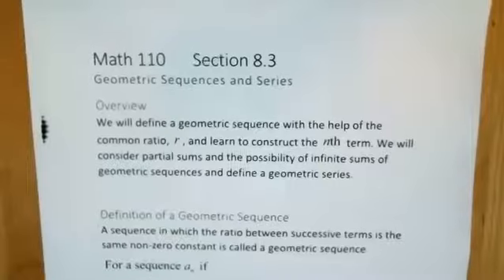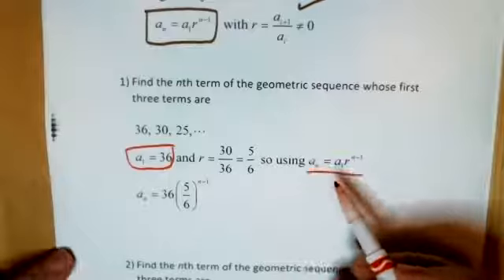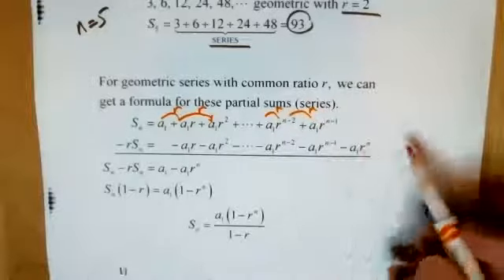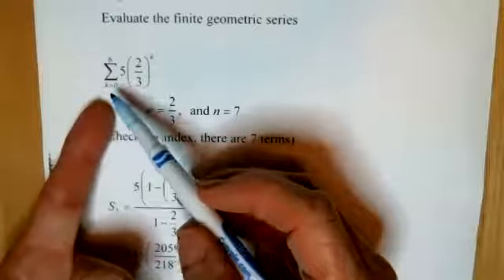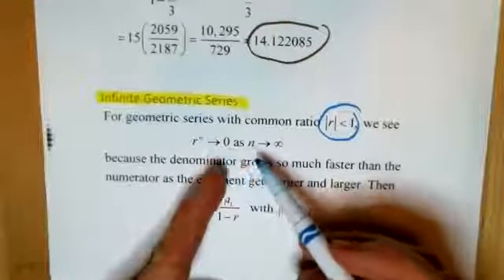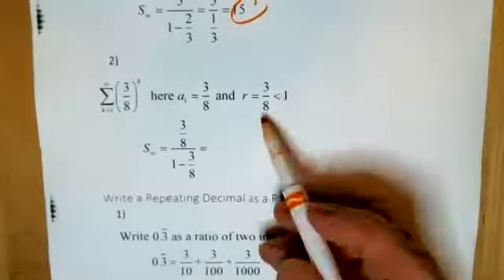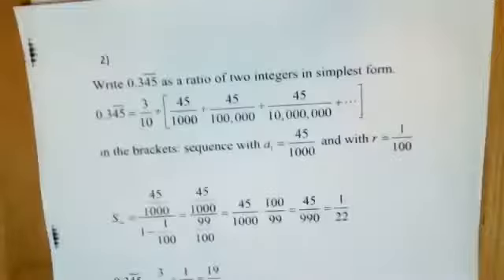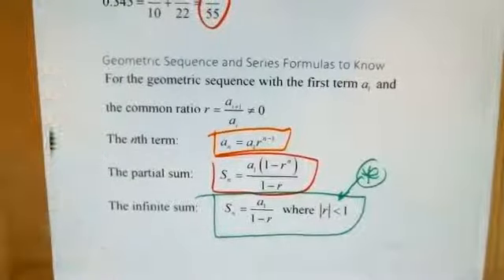Math 110 Section 8.3